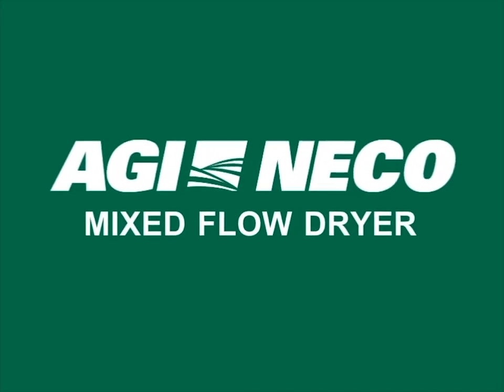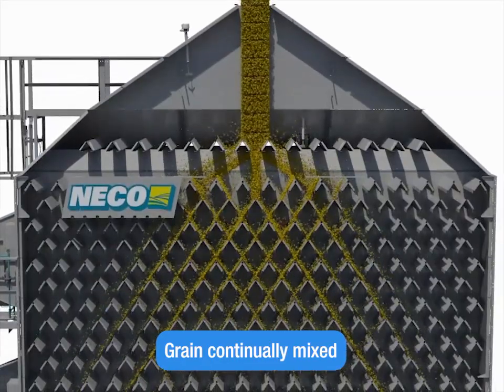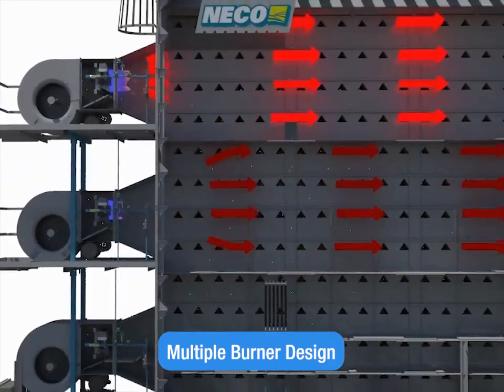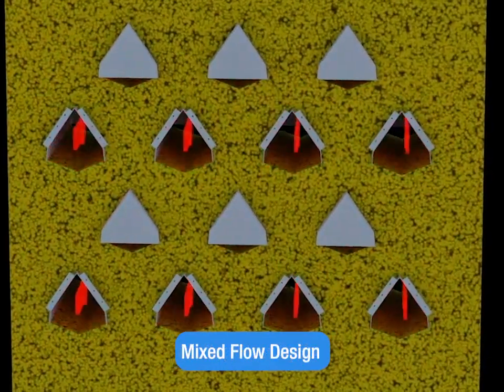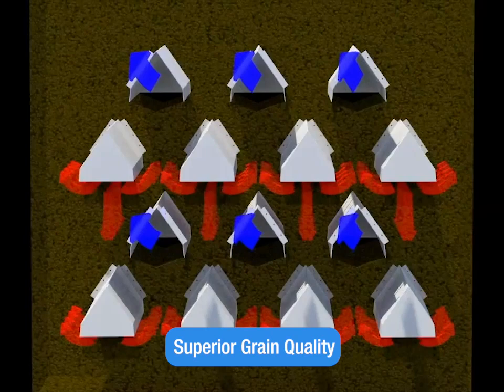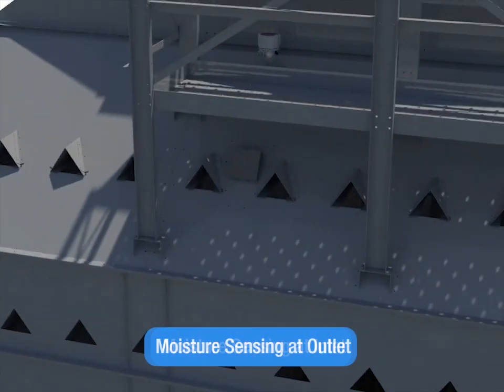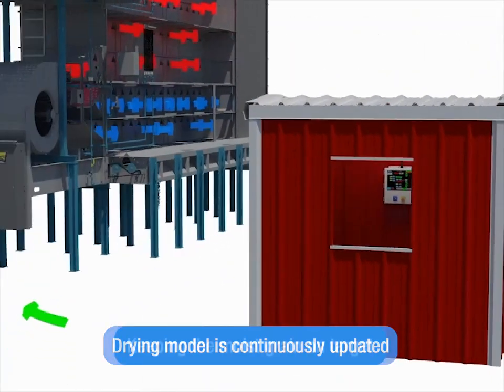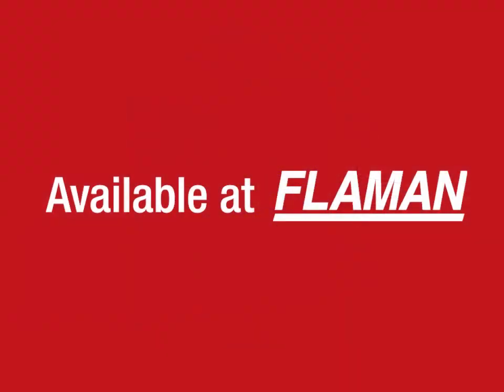AGI NECO Grain Dryer Animation | Flaman Agriculture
What makes the AGI NECO grain dryer a smart choice for your farm?
- Screenless construction means no screens to clean and unplug
- Up to 20% more energy efficient than screen dryers
- Ducted design promotes even heating and continuous grain mixing
- Commander control sensors monitor and fill the dryer while saving fuel
- Fuel-efficient multiple burner design and quiet blowers
- Mixed flow design allows for heated hair to move simultaneously with and against the flow of grain
- Unmatched kernel-to-kernel consistency

Visit your local Flaman dealer or check out for more information.